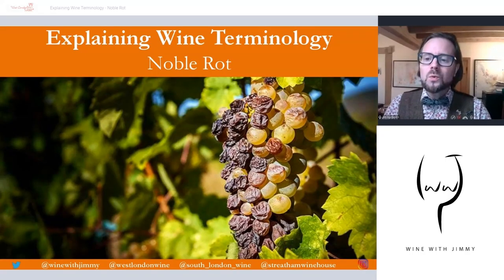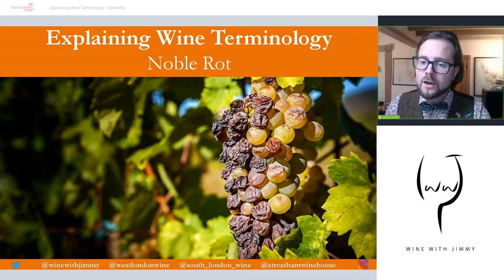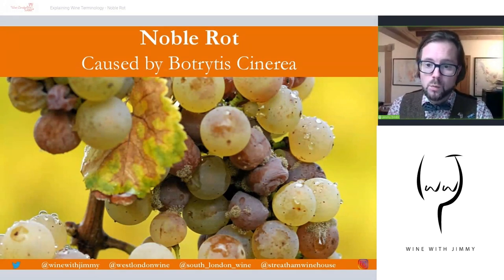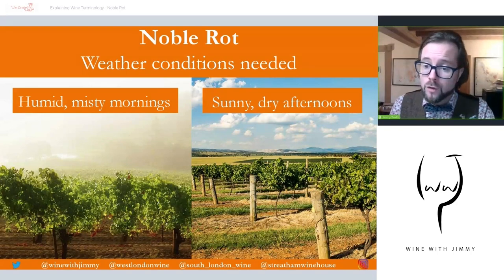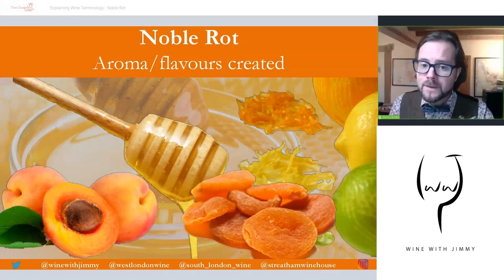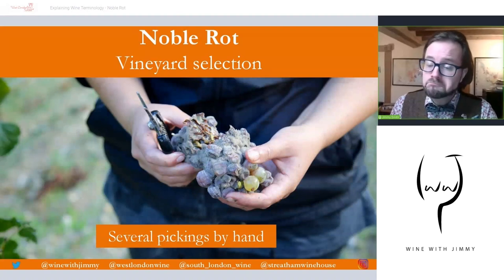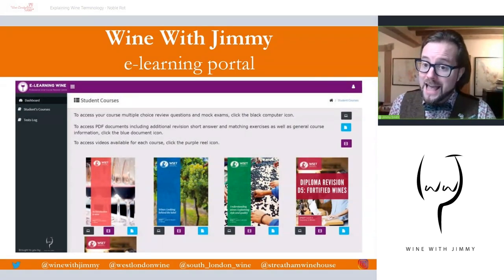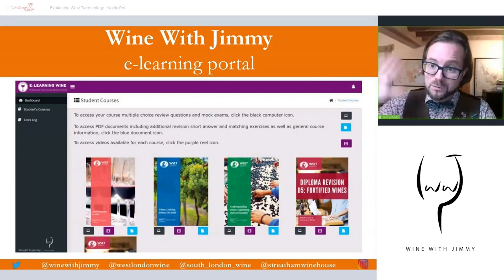Watch this video to learn all about noble rot!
In this video I'll be taking you through another episode of my series on Wine Terminology. This episode is all about Noble Rot; What is it? Where does it come from? and how it can be harnessed to produce sweet wines.

This video is suitable for students of WSET courses and CWS

0:00 Introduction
0:07 Explaining Wine Terminology Noble Rot
1:50 Caused by Botrytis Cinerea
5:45 Results of the process
6:21 Aroma/flavours created
7:06 Vineyard selection
8:54 Wine label examples
10:06 Wine With Jimmy e-learning portal